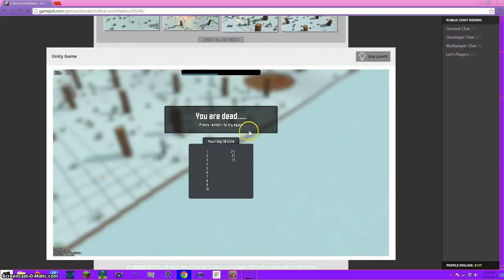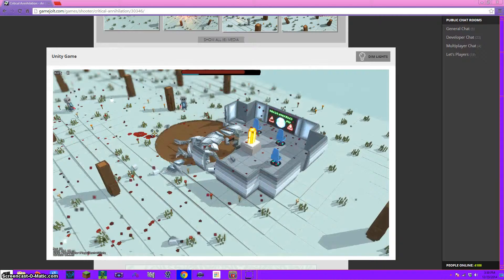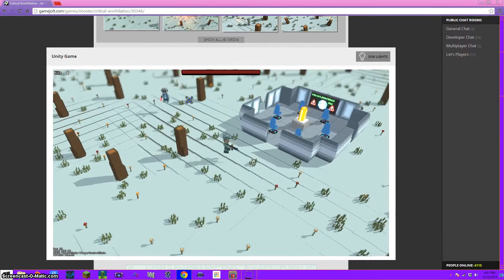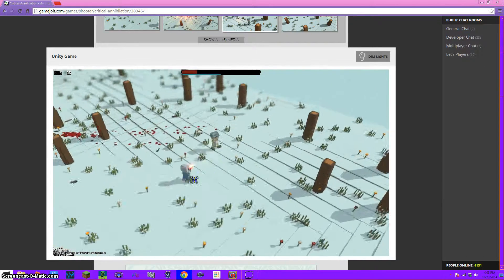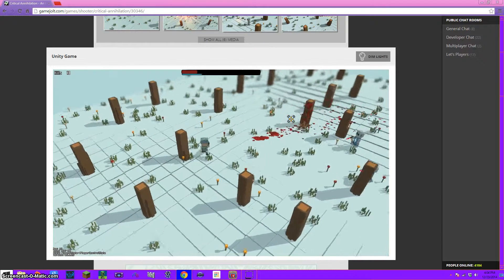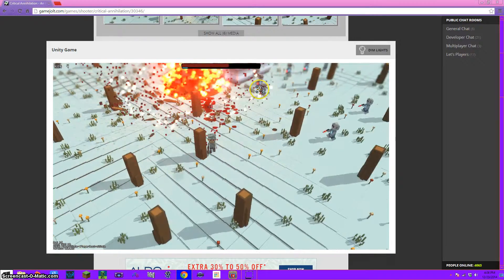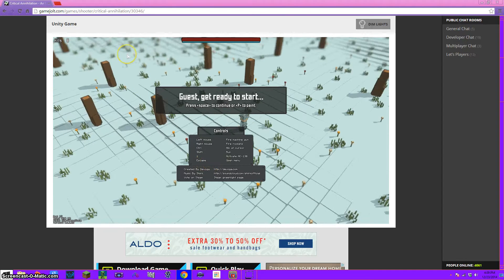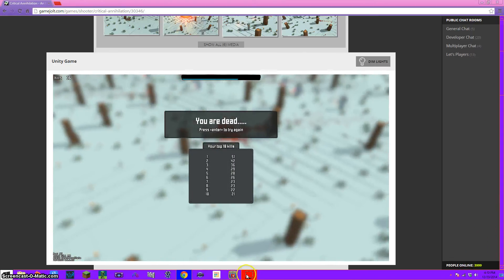Minigames 1 w/ Ben | Destroy Everything